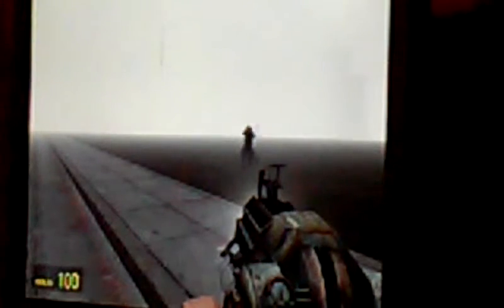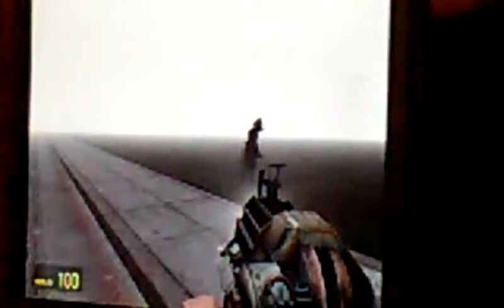Gmod movie part one(and sandbox gameplay)